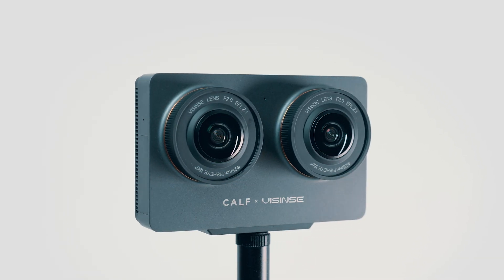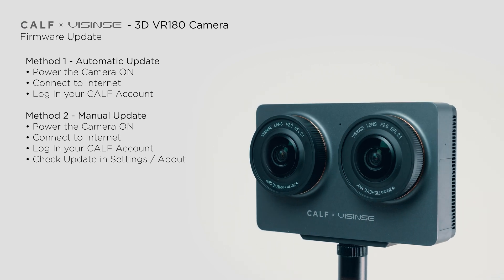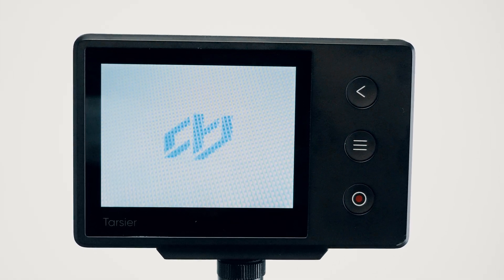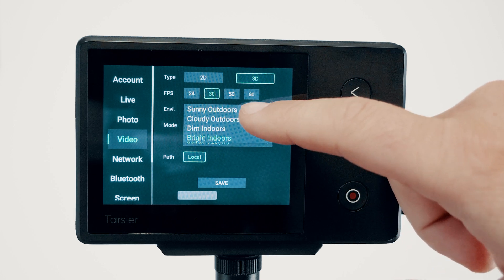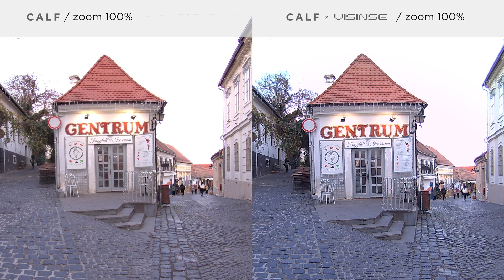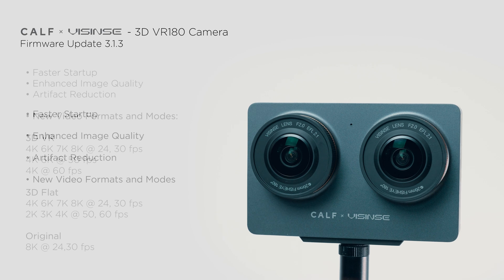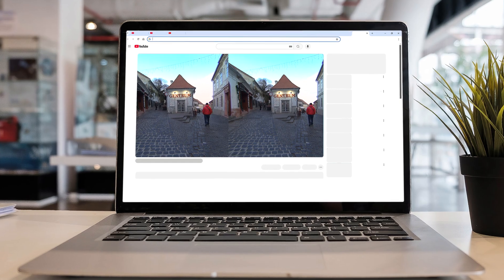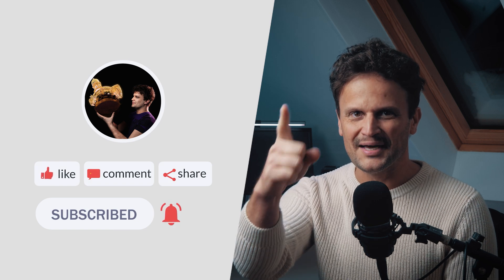CALF VISINSE 3D VR 180 Camera Firmware Update 2024 | Features, Guide, Sample Footage & Comparison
Discover the latest firmware update for the second-generation CALF 3D camera! In this video, I’ll guide you step-by-step through the update process, showcase the key improvements and compare the results to the first-generation CALF. Don’t miss this deep dive into unlocking this camera’s full potential!

0:00 Introduction
0:28 CALF Gen2 Firmware Update Processes
2:54 Firmware Update Features
4:08 Video comparisons (with CALF Gen1)
5:30 VR 180 vs 3D video formats
7:17 Summary